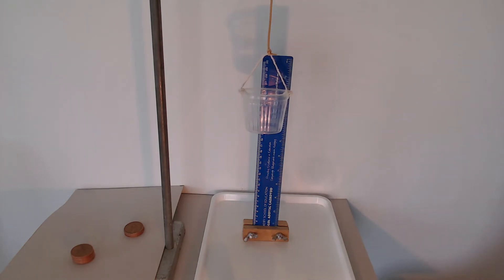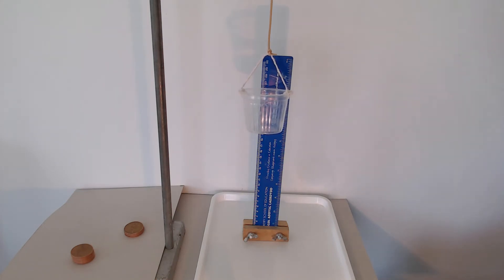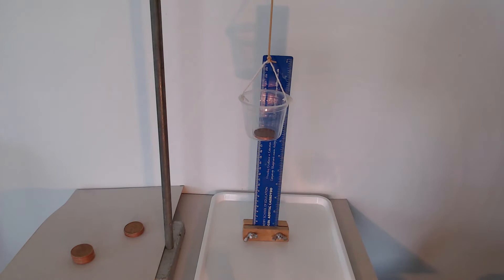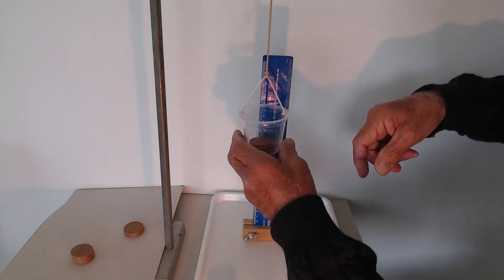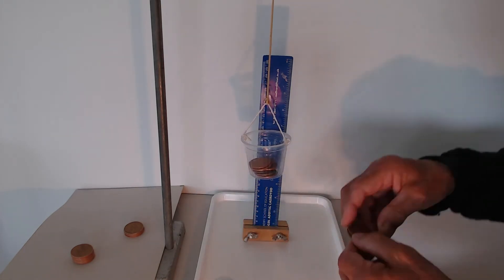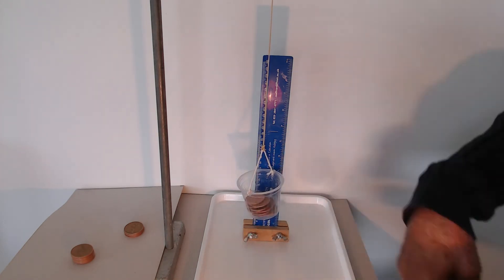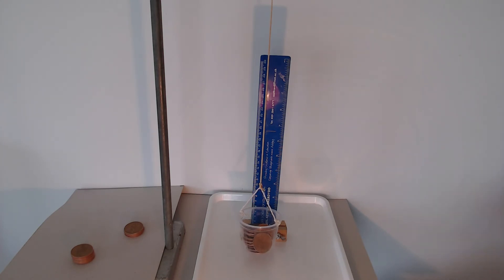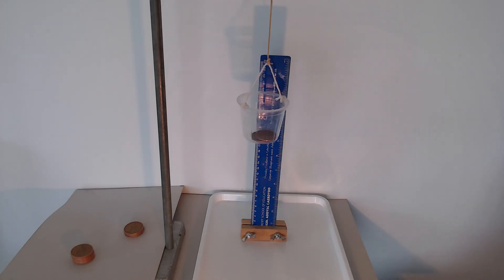Rubber band extension - Hooke's law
Making do with what you can find at home. An example of an experiment using a rubber band, a small plastic creme caramel pot, a piece of string and 20 old one penny coins. Part 2 will look at how we can present the results we obtained.